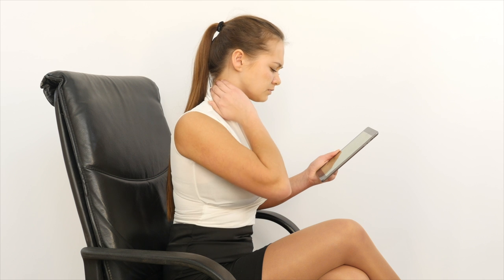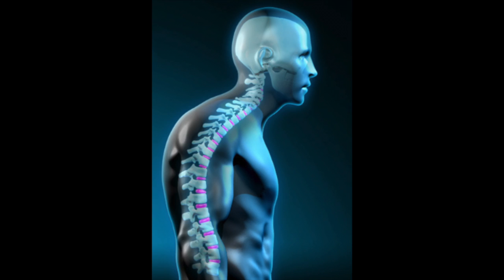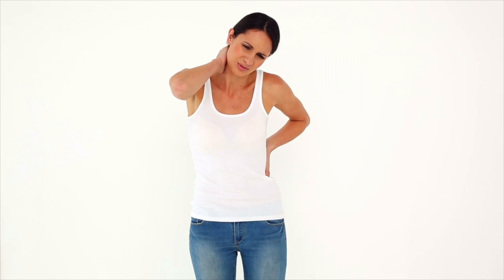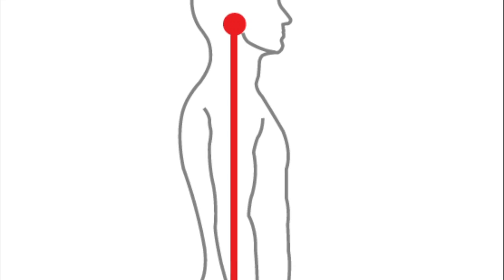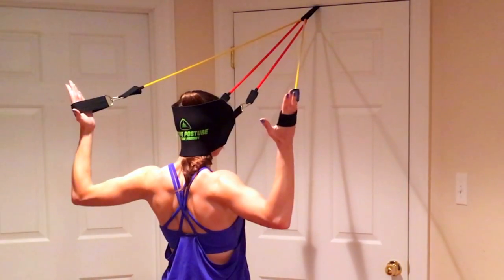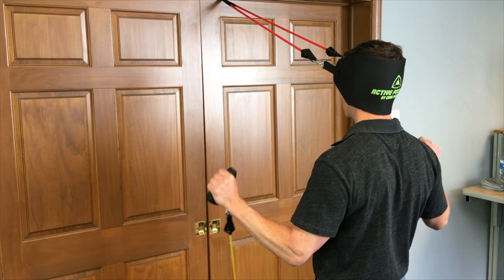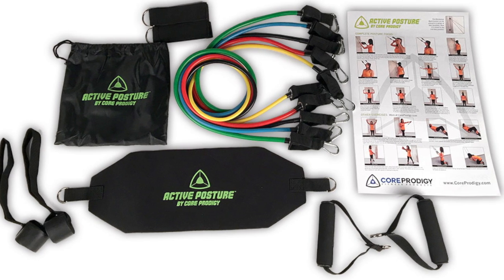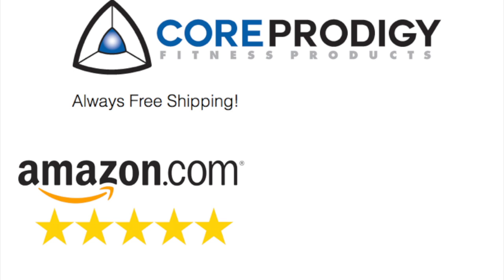Active Posture - Neck, Back and Postural Exercise Device - Intro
Do you experience headaches or neck and back pain?  It may be caused by poor posture.  Learn how the Active Posture by Core Prodigy can help you help strengthen the major muscles of the neck, back and shoulders and can produce lasting pain relief and significant improvement of posture.